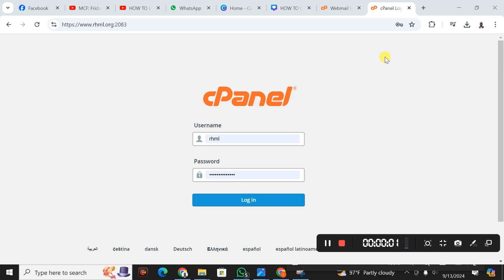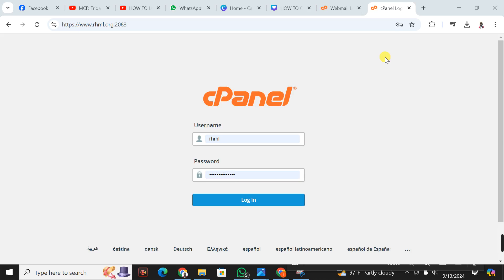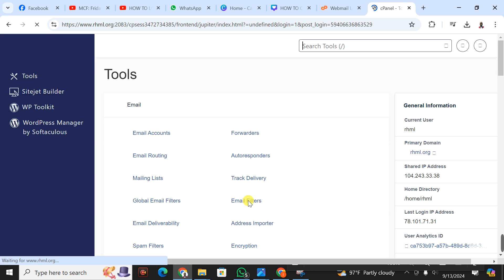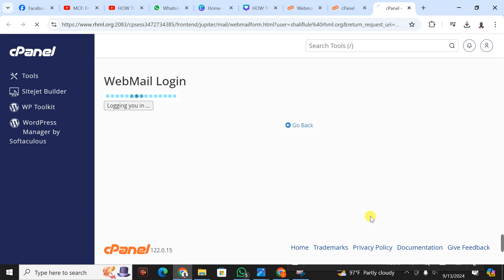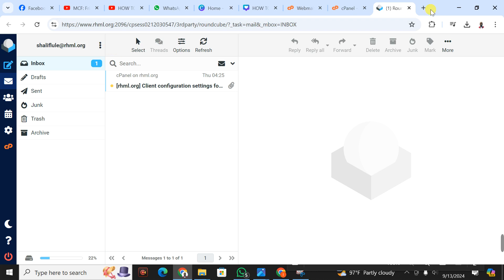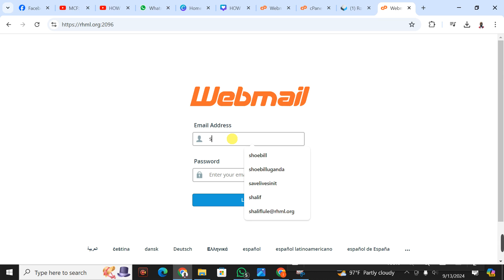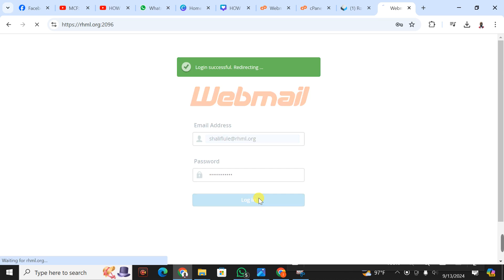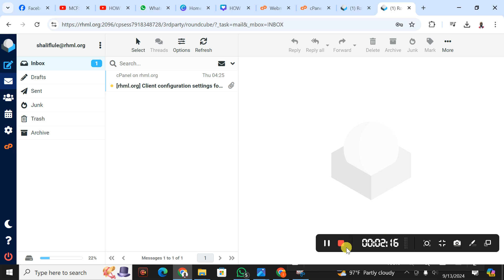HOW TO LOG INTO YOUR WEBMAIL ACCOUNT 2024? STEP BY STEP☑️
You can find out how to log into your webmail account by watching this video. To log into your webmail, follow the instructions below:
 Step::2 Enter your username and password, and then click OK.
One another method to access your Webmail account is through login via cPanel
Step::1 Login to your cPanel account
Step::2 Go to Email Accounts section
 Step::3 Now go to your Email account and click on Access your Webmail option
To access your Webmail account, proceed with the steps outlined in this video. In order to avoid missing anything, pay attention to each step.